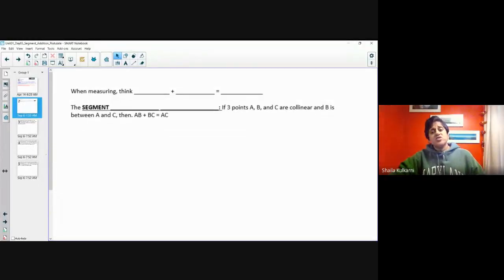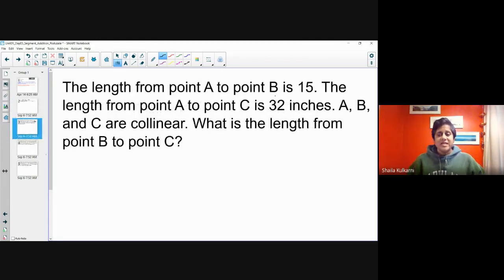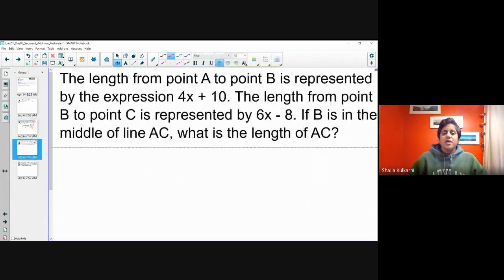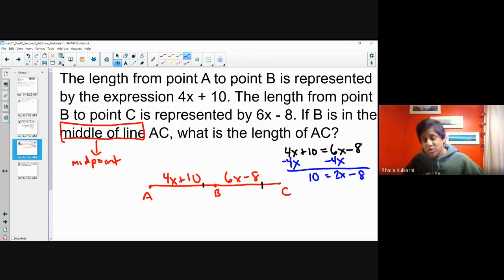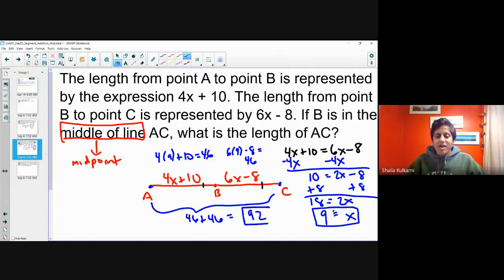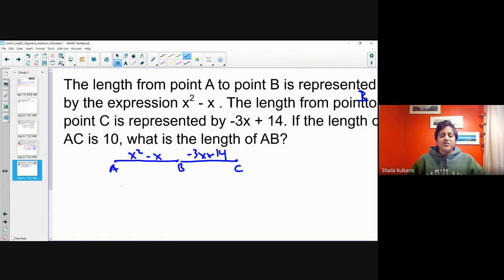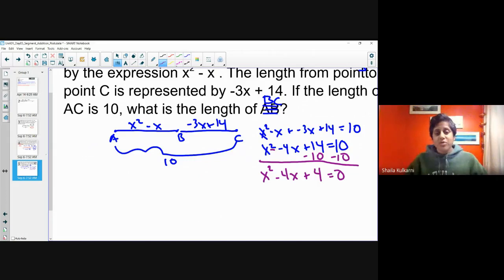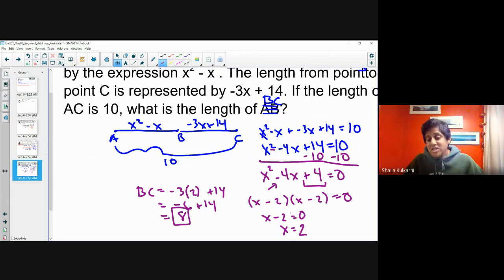Segment Addition Postulate